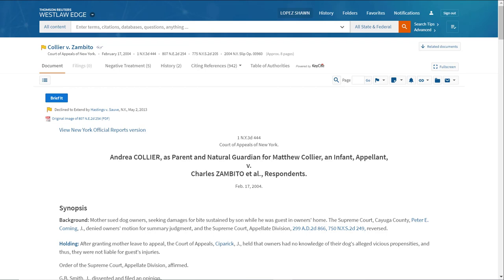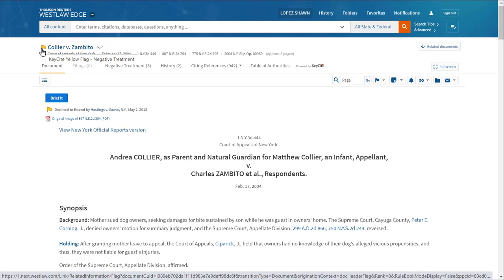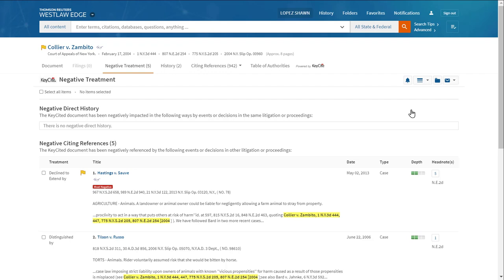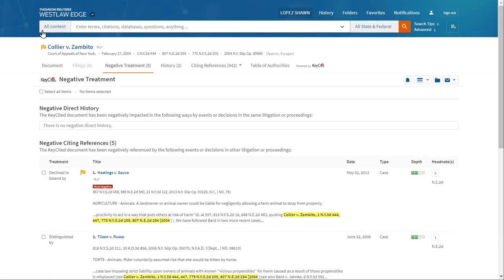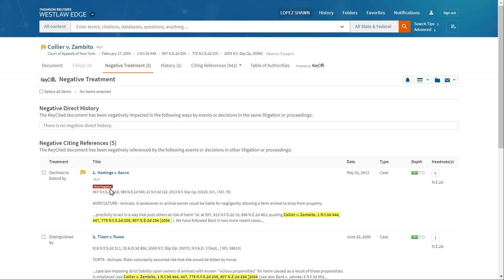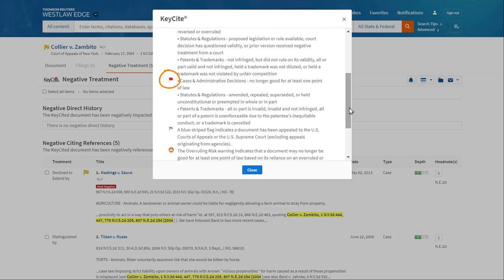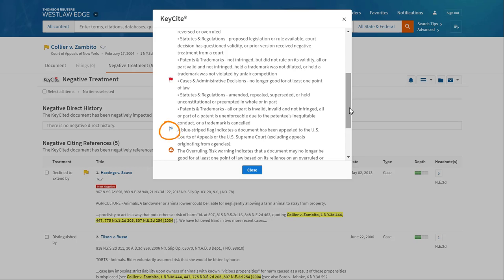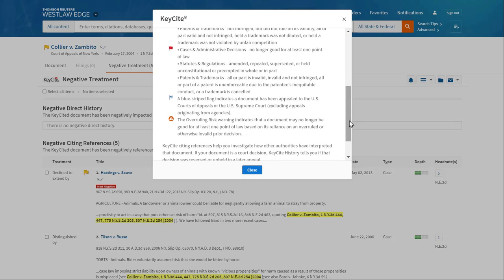How Do I Ensure the Case I am Citing to is Valid Law? Part I- KeyCite